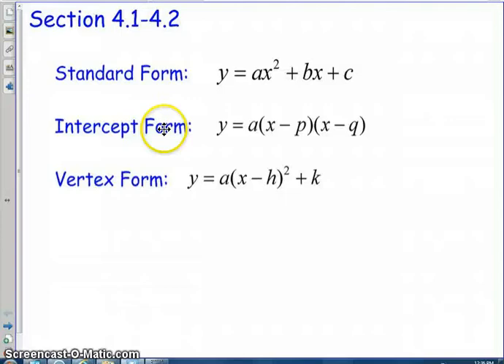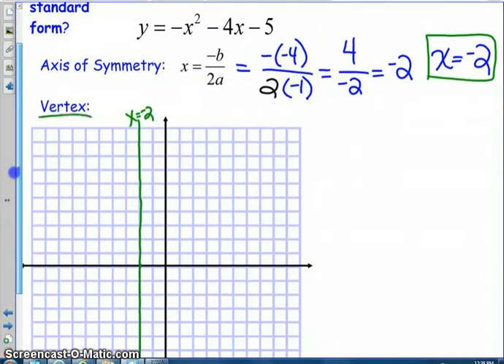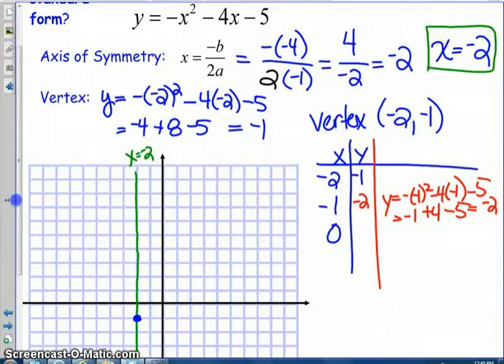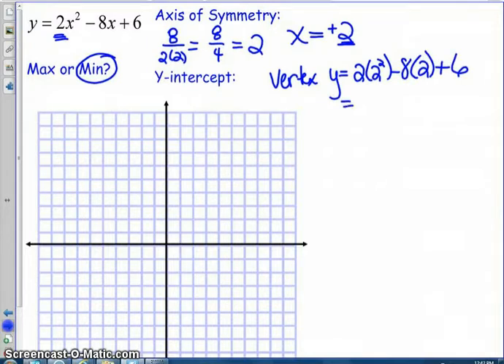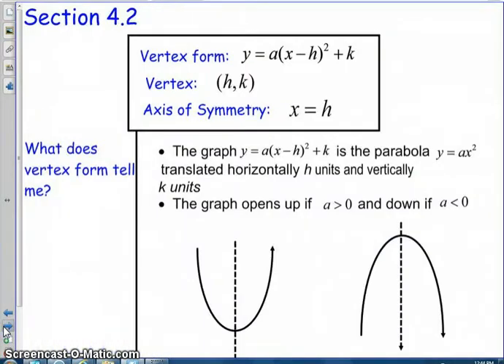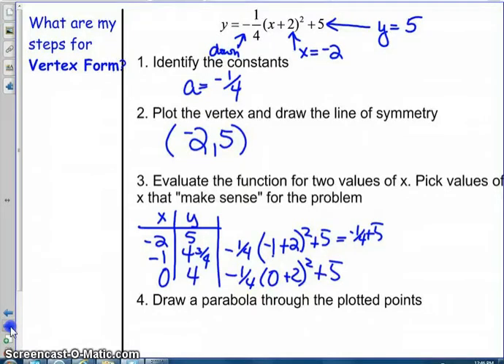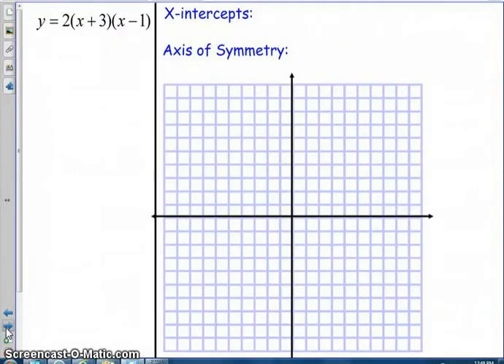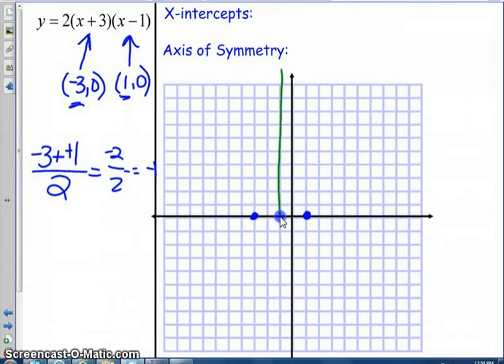Alg2 Graphing Parabola video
Video Discussing how to graph in standard, intercept and vertex form.
Algebra 2 Section 4.1-4.2